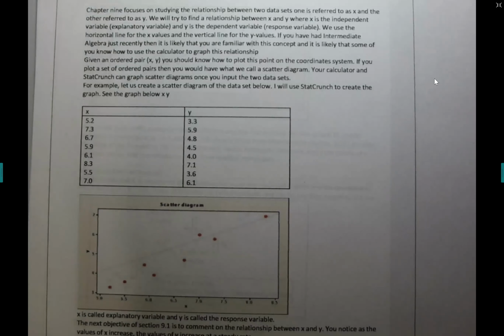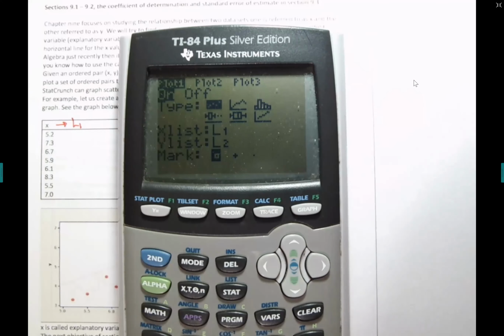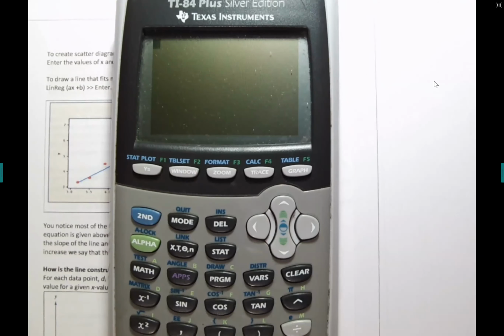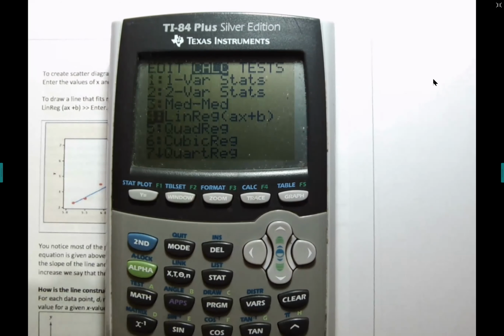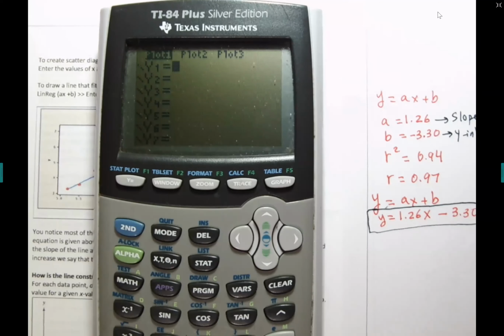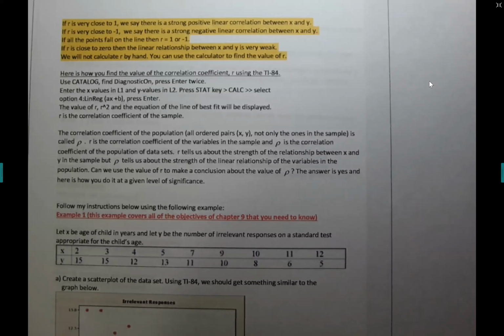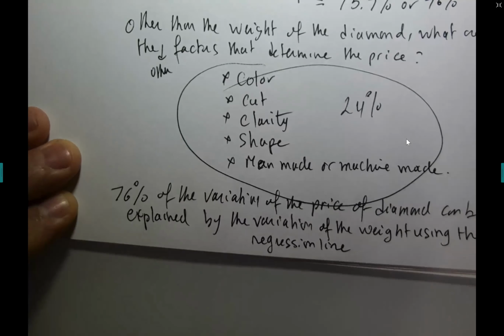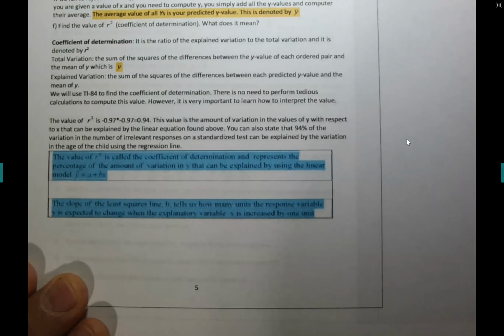Chapter 9 Video 1: Correlation & Regression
Regression and Correlation